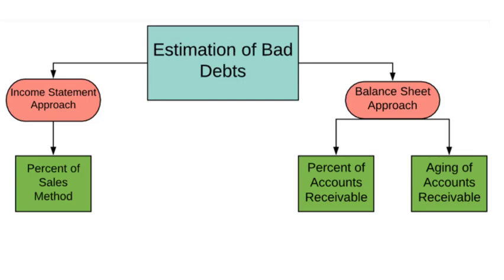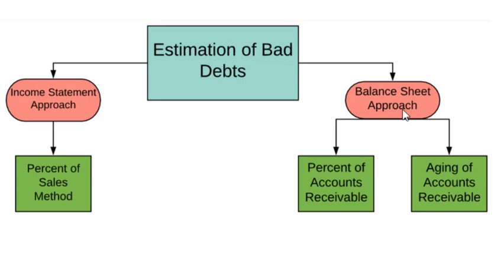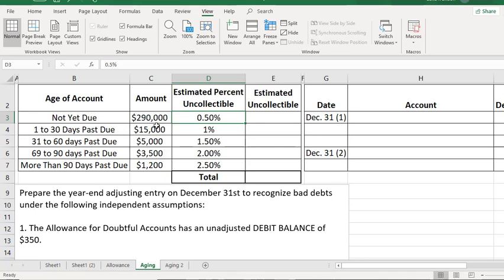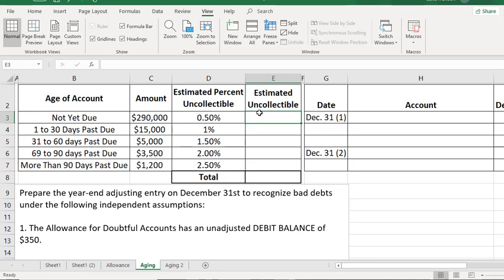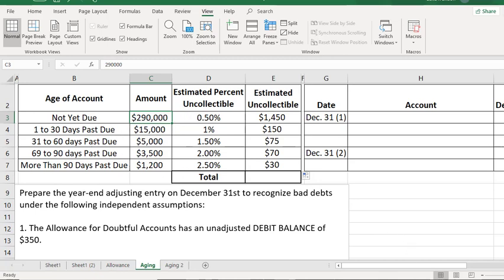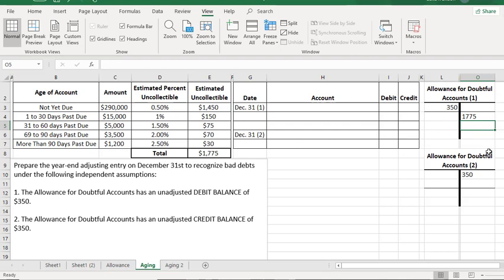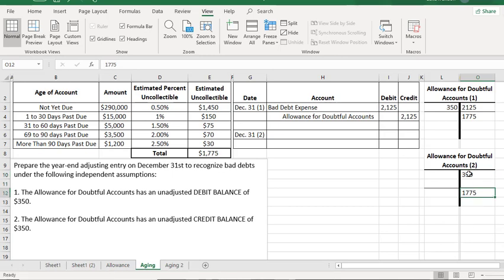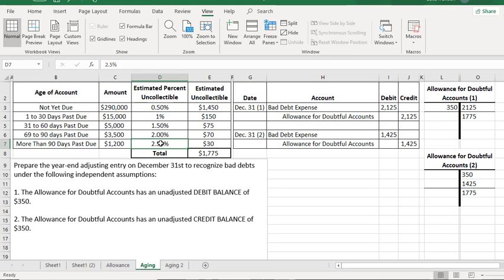Aging of Accounts Receivable to Estimate Bad Debts